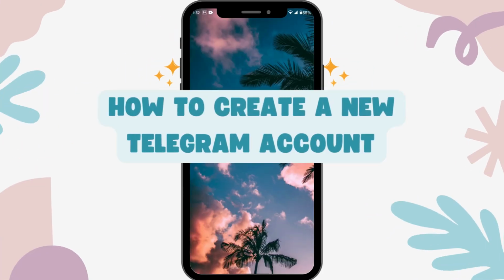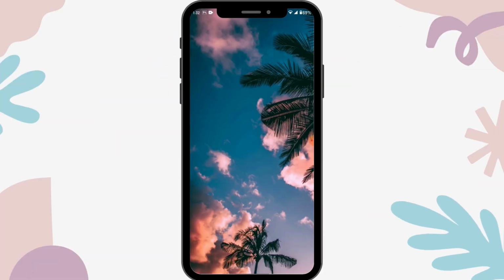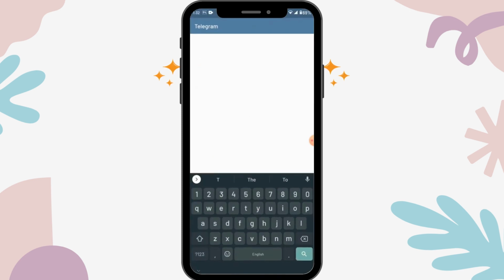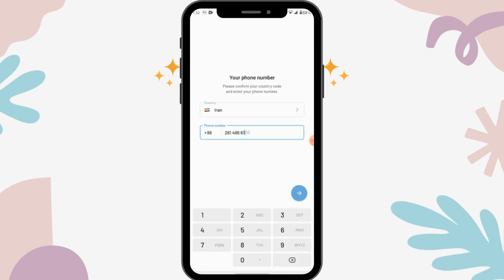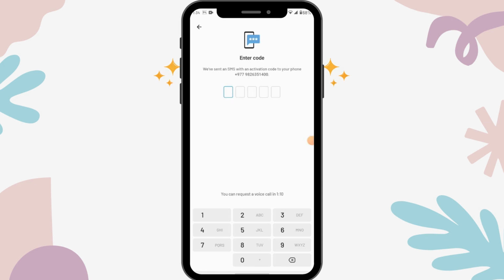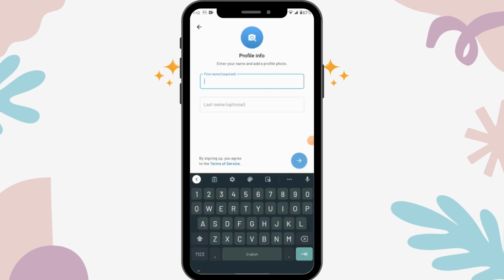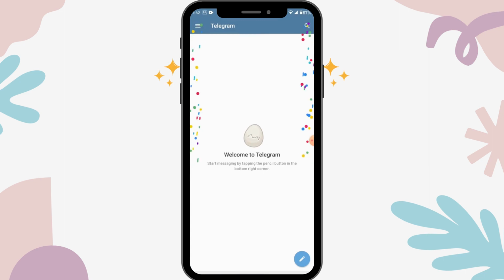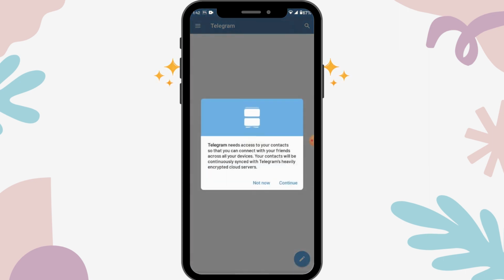How to Create New Telegram Account?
Welcome to QuickFixTutorials! In this step-by-step tutorial, we'll guide you on how to create a new Telegram account. Telegram is a popular messaging platform known for its security and feature-rich interface. Whether you're new to Telegram or looking to join the platform, we'll show you the process of setting up your account from start to finish. Discover how to register on Telegram, create a username, and explore the various features available. Join us as we demonstrate the easy steps to create your new Telegram account and connect with friends, groups, and communities.